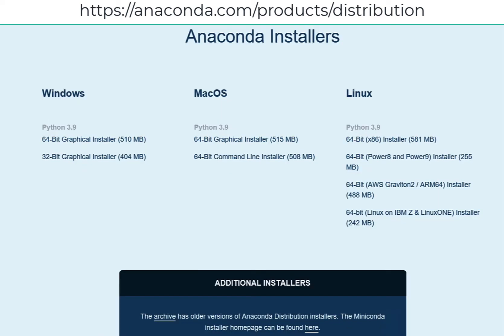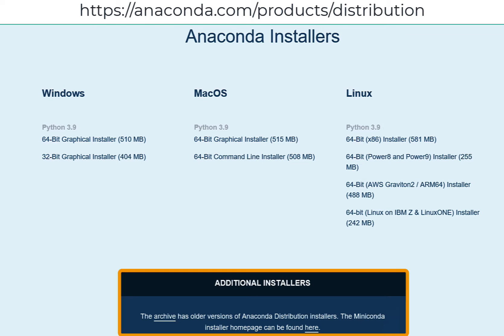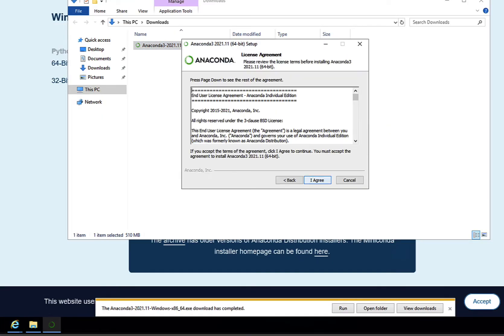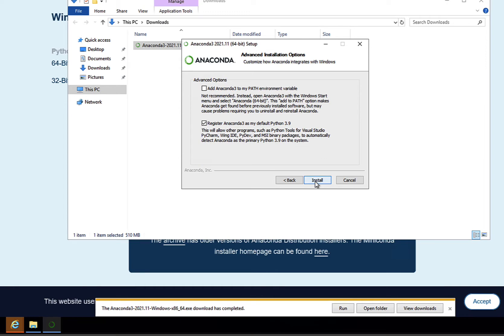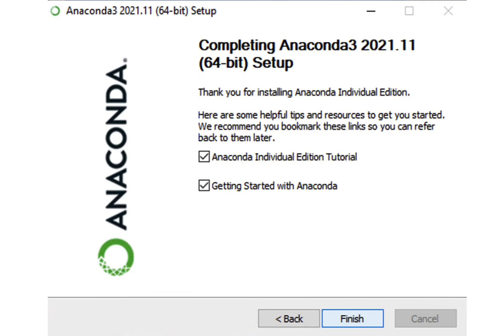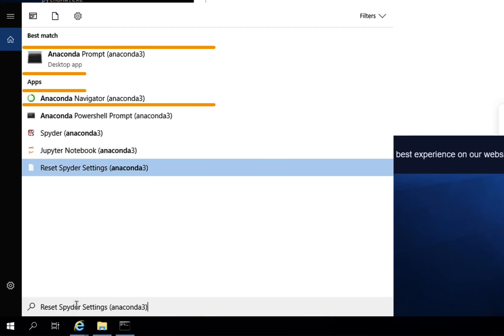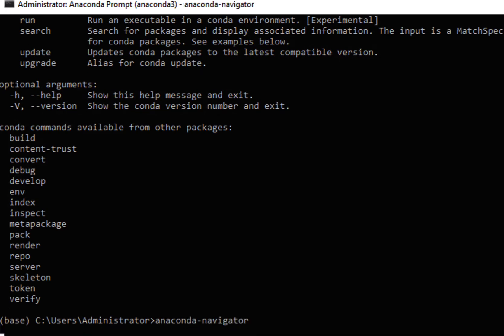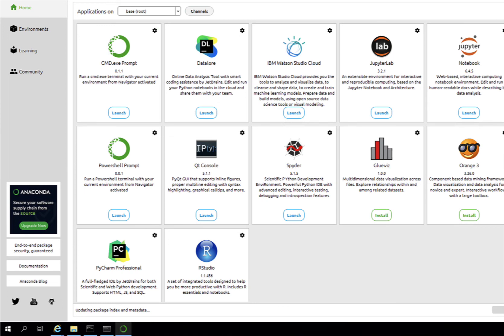Install Anaconda Distribution on Windows (2022)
Installing Anaconda Distribution on Windows (2022).